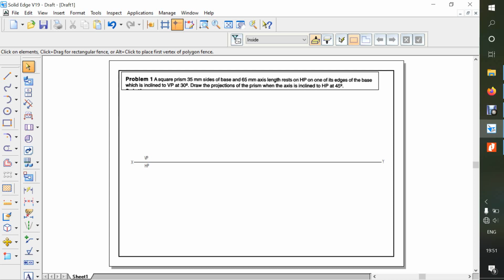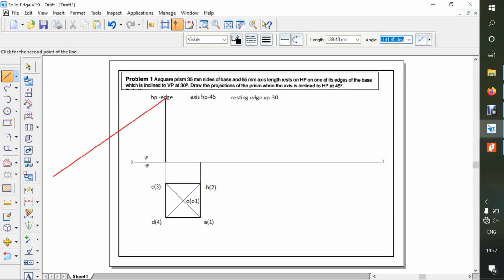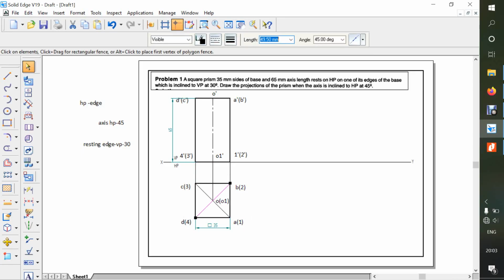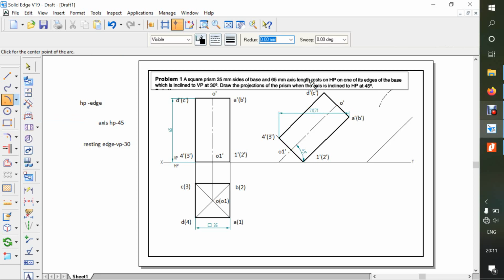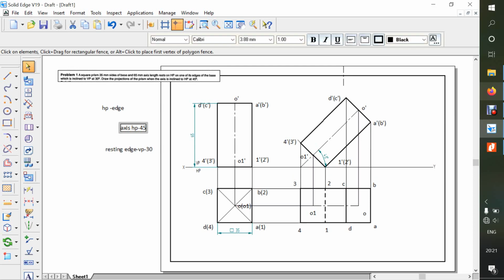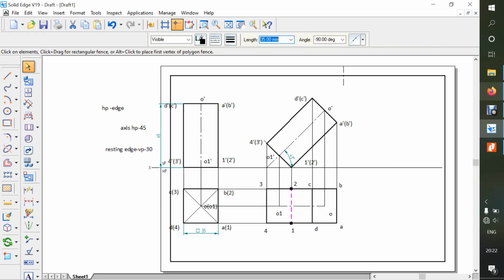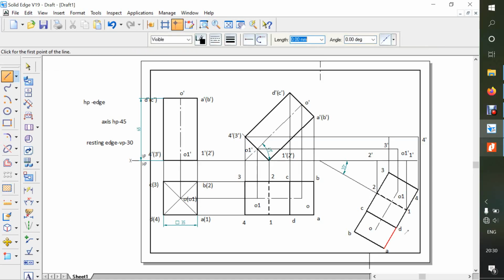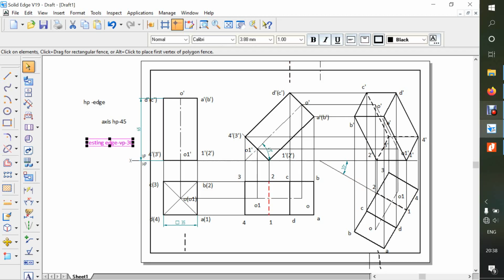prob 1A Square prism resting on edge of base and resting edge is inclined to VP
A Square prism resting on edge of base and axis is inclined to HP and resting edge is inclined to VP